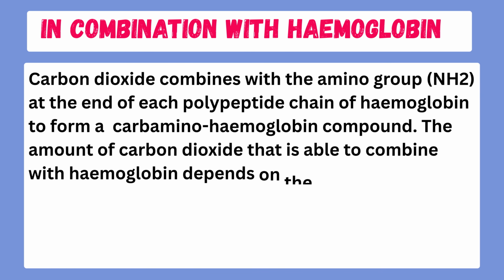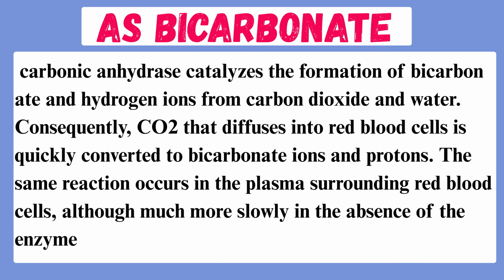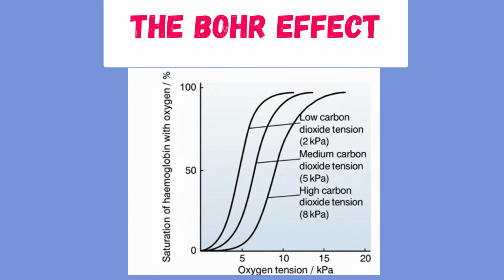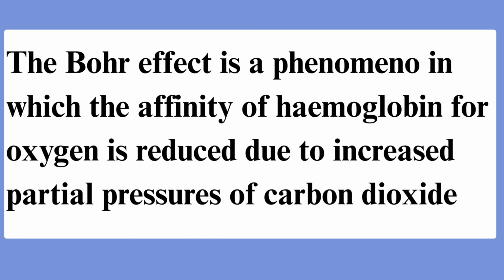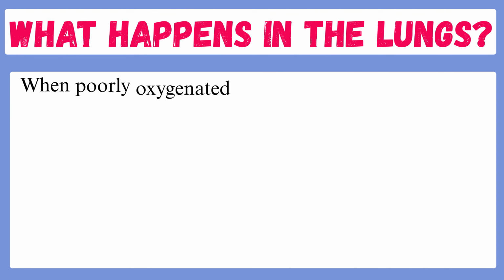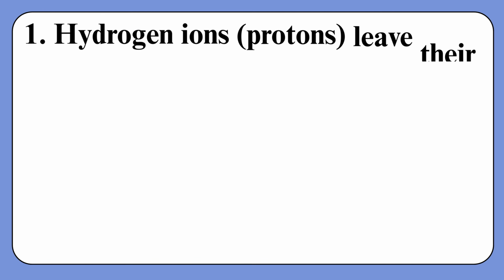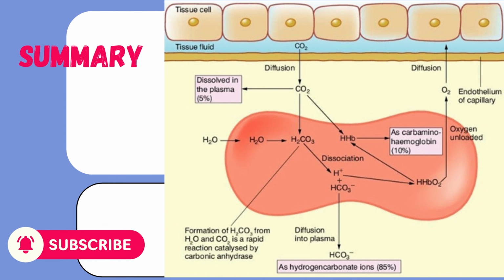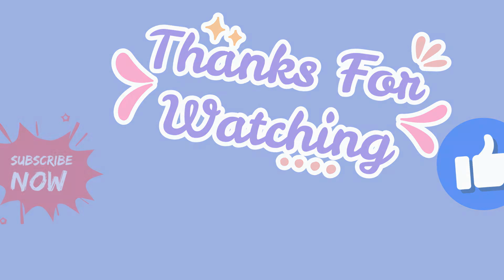CBC TRANSPORT IN MAN: TRANSPORT OF CARBON DIOXIDE AND THE BOHR EFFECT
This video explores the three primary mechanisms of carbon dioxide transport in the human body: as bicarbonate ions, bound to carbaminohemoglobin, and dissolved in plasma. We also dive into the Bohr Effect, explaining how increased carbon dioxide levels and acidity lower hemoglobin’s affinity for oxygen. This physiological shift is significant because it ensures that oxygen is efficiently unloaded to the tissues that need it most, such as active muscles during exercise.